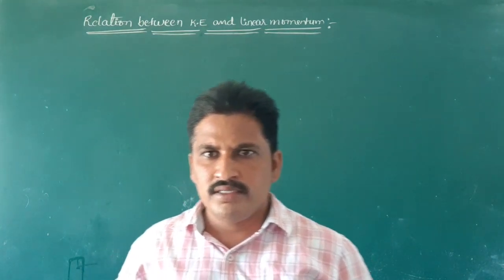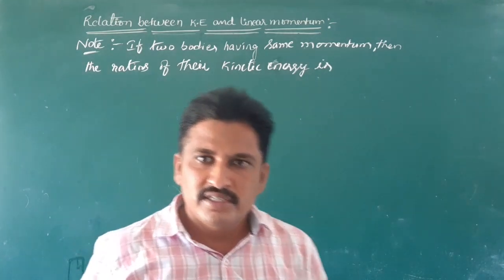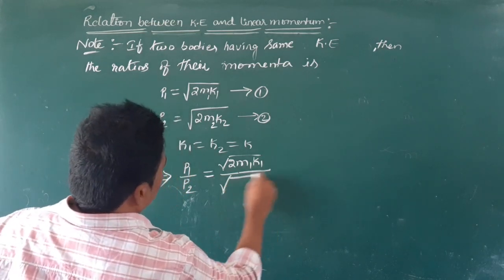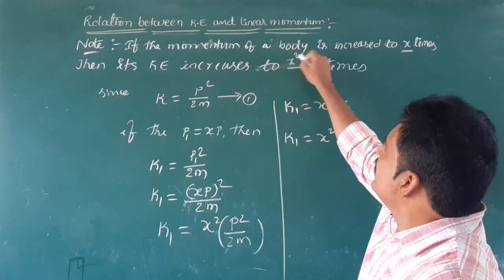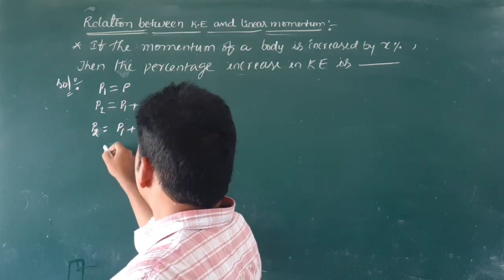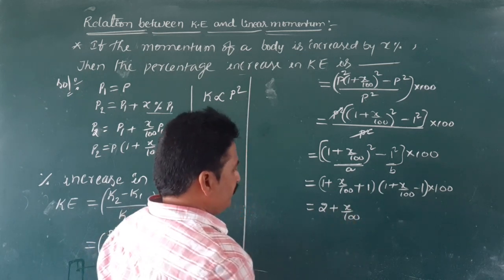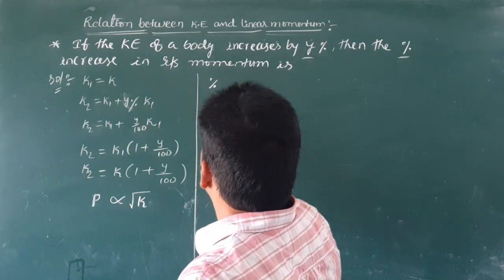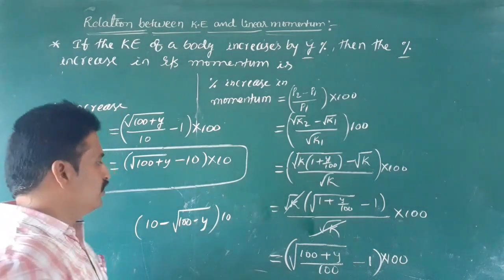relation between K. E and linear momentum